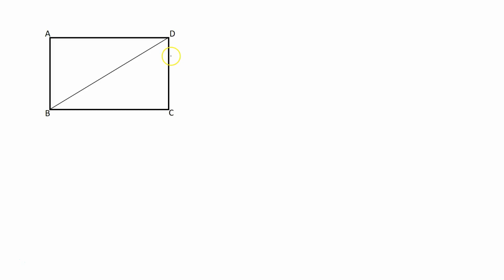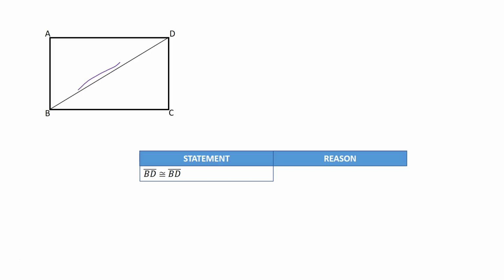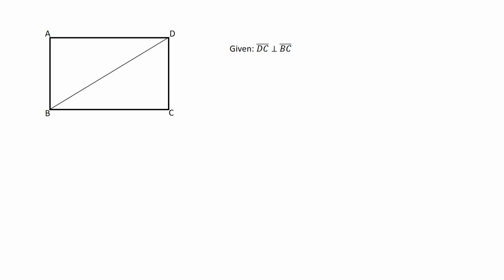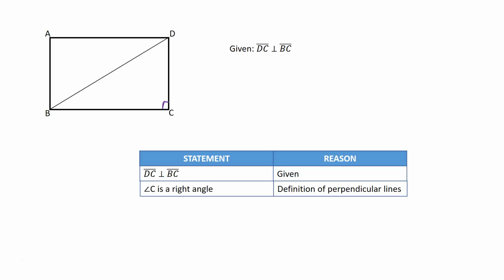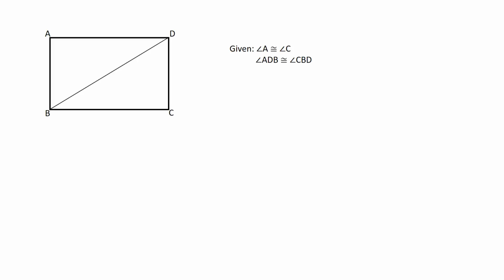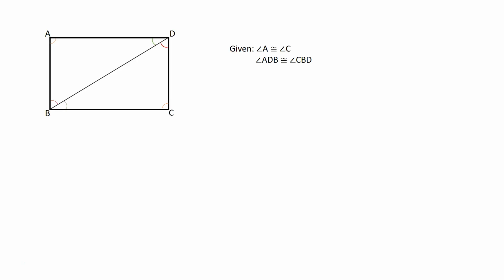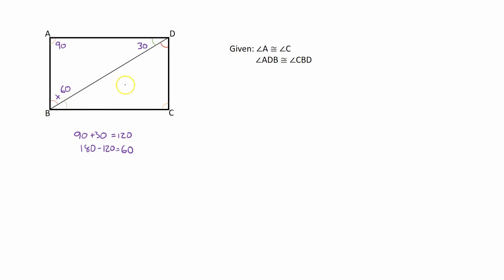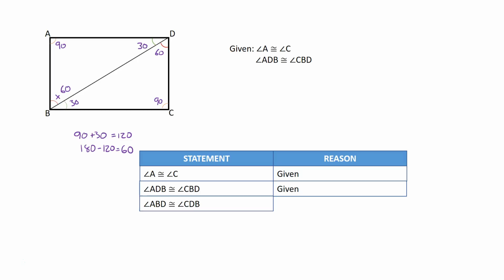VHS Geometry: How to write geometric proofs Example #4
This video relates to the Triangle Congruence chapter in View High School's Geometry course. It explains how to use various geometric facts to help work through geometric proofs.